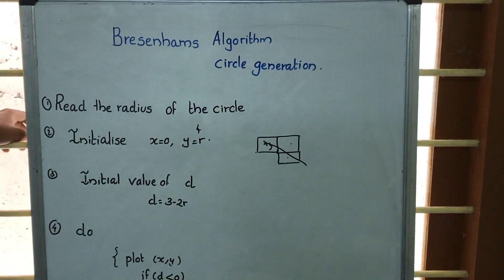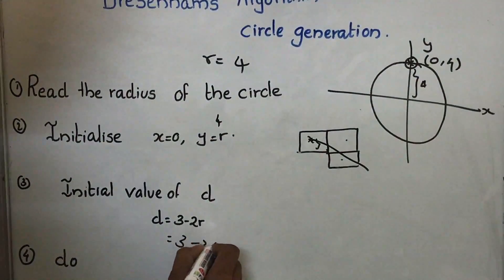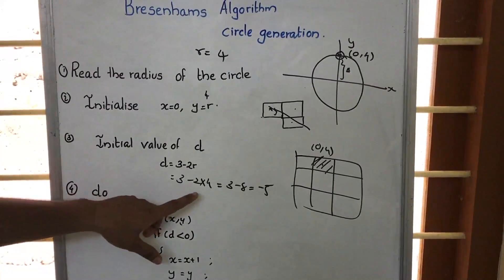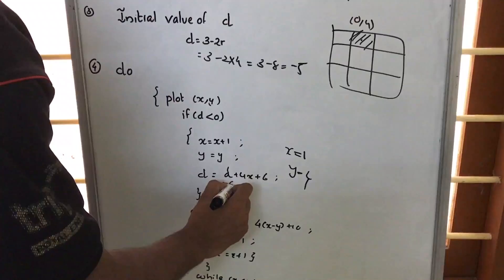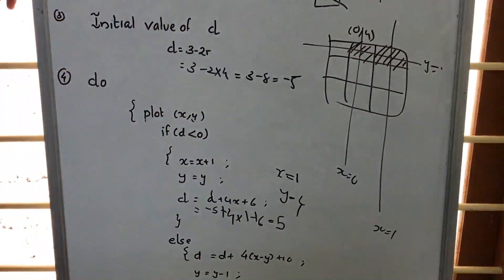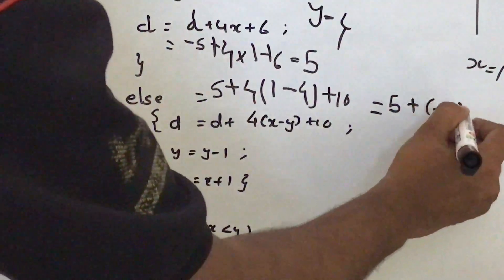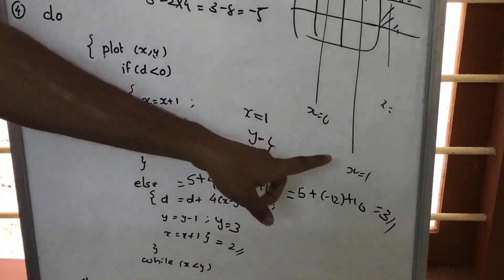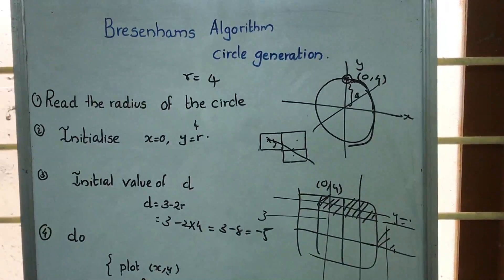Bresenham's Circle generation Alogorithm easy method: Basic CAD Lectures